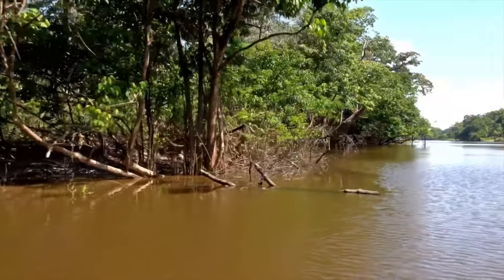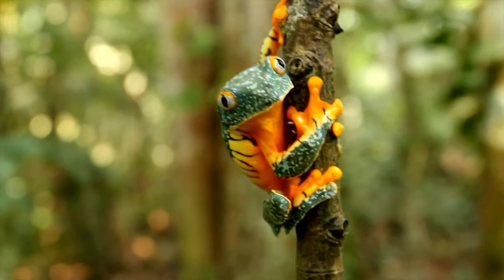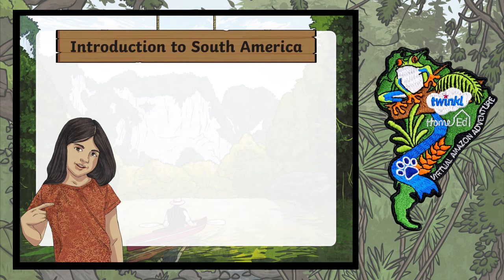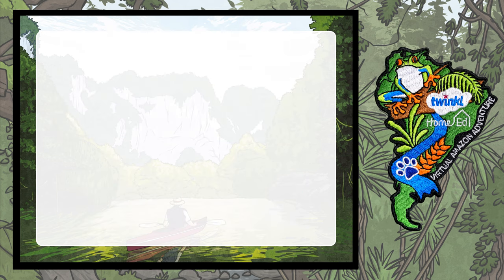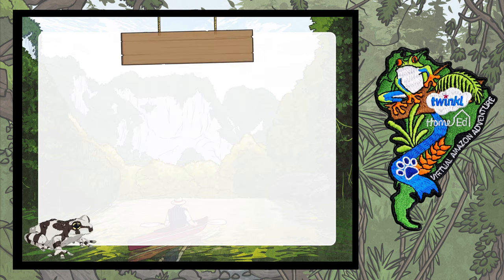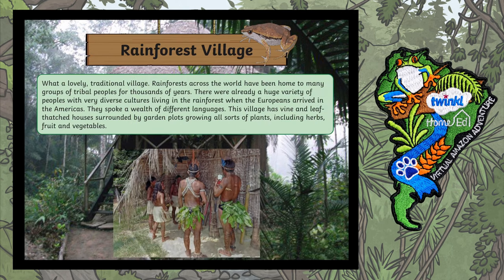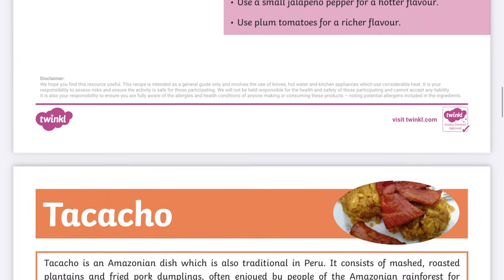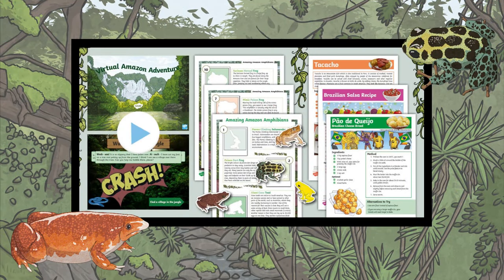An Amazon Adventure for Home Educators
Welcome to the a Virtual Amazon Adventure with Twinkl and Pawprint Family!

The days may be getting longer but it’s still cold outside, so if you’re looking for a virtual escape to somewhere a bit more tropical, then join us on the Twinkl Virtual Amazon Adventure.

Download the FREE Virtual Amazon Adventure Pack.

Within the pack you will find a PowerPoint, Amazing Amazon Amphibians, Amazing Amazon Amphibians cut-outs, recipes and a completion certificate.